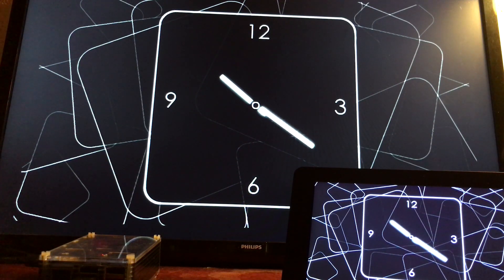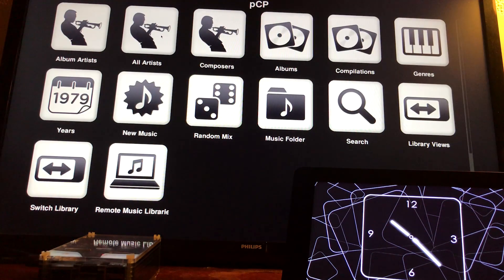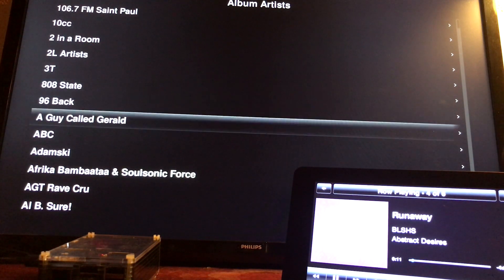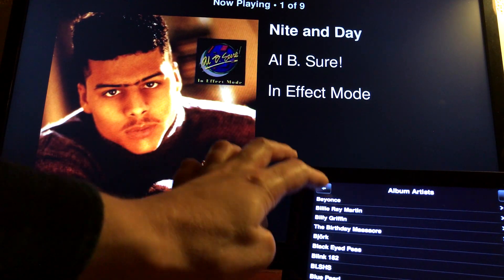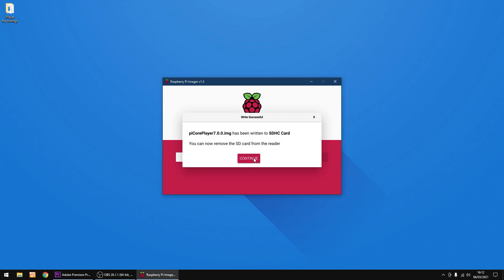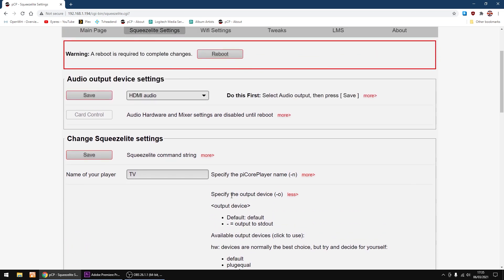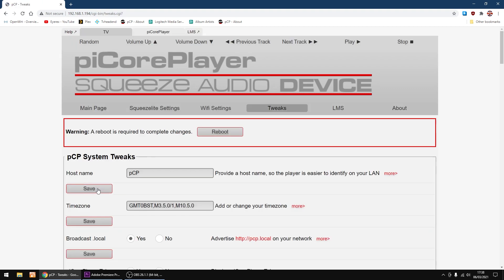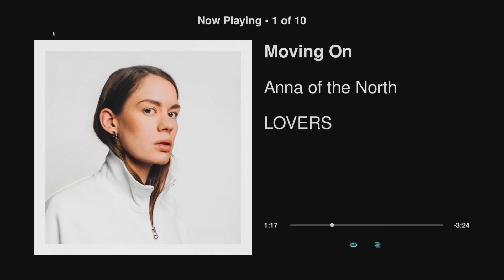Raspberry Pi PiCorePlayer Sync Multiple Players (wireless multi-room HiFi)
Hello video showing you how to sync multiple Picoreplayers players both Pi's are Pi3's running over wifi and the Pi with the 7" screen is the host with all my music and the second Pi is a client plugged into a TV screen which can be run synced or un-synced

Have fun